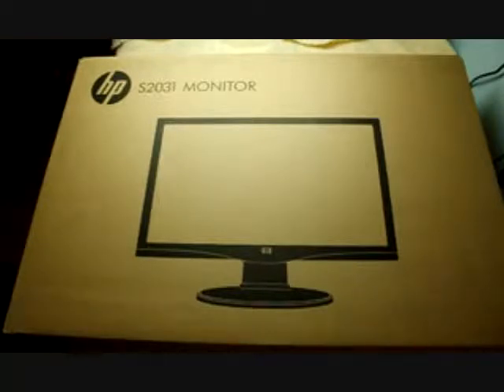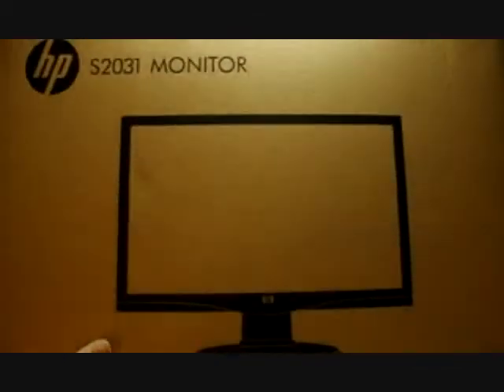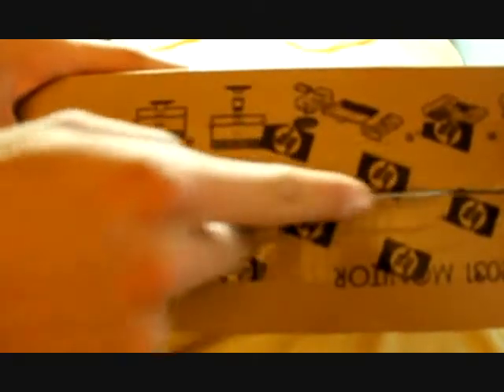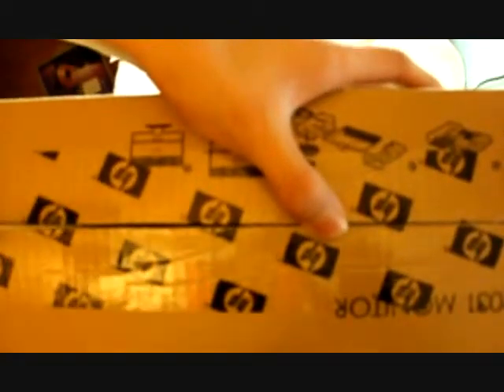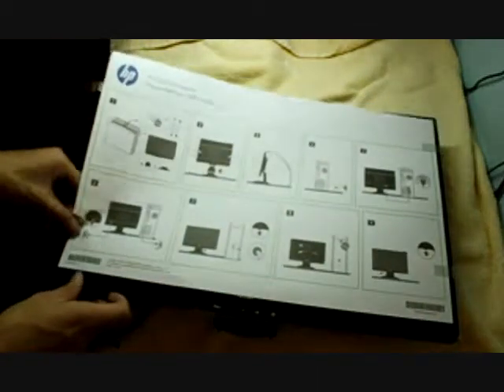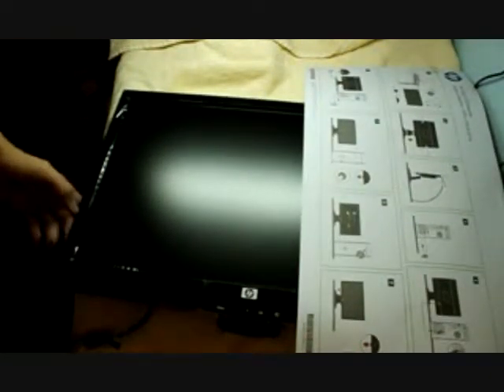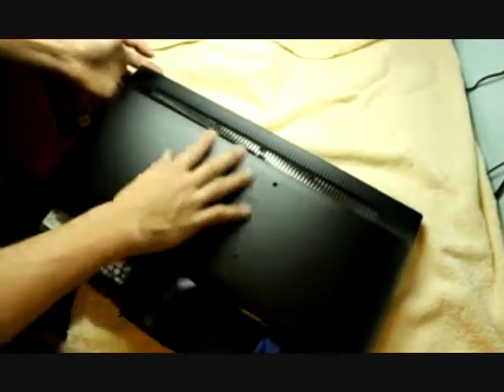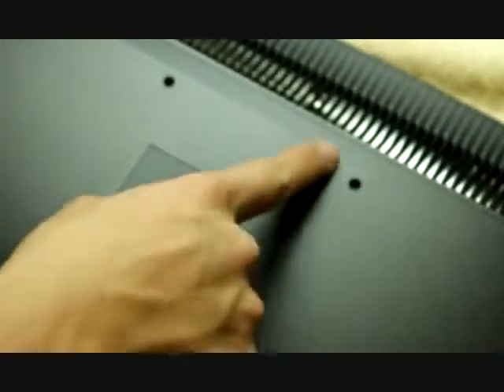Unboxing: HP S2031 Monitor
This is an unboxing of a HP S2031 Wide-screen LCD monitor. I will post a review of it after I use it a bit.